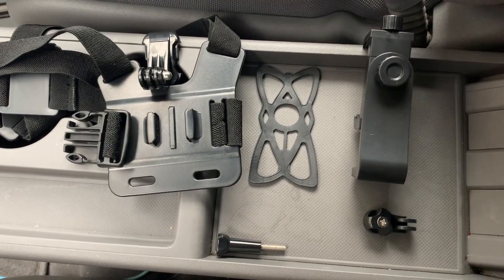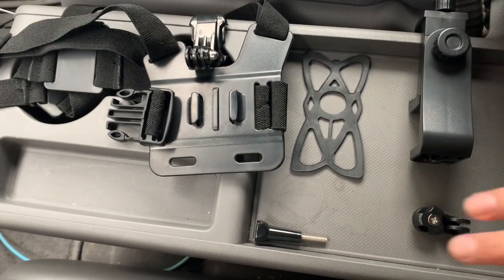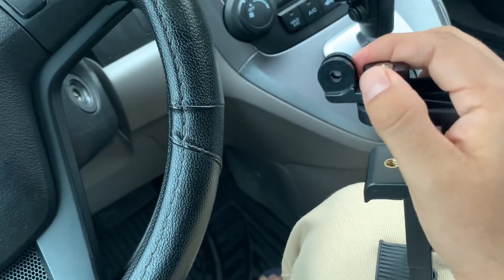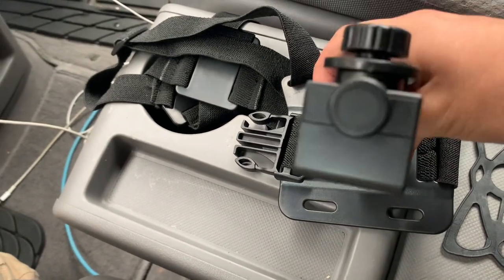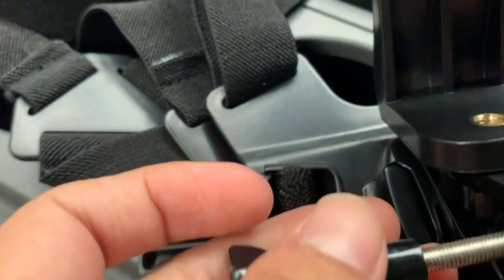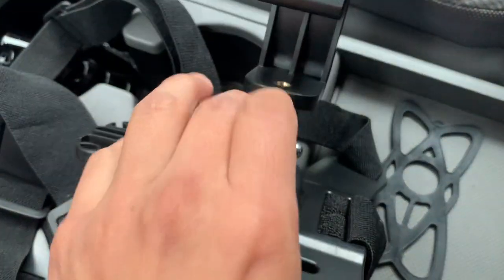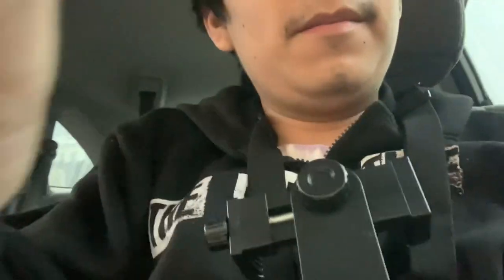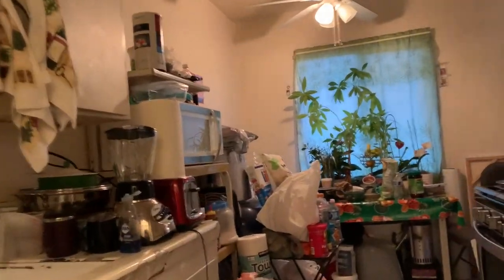Testing out the cheapest phone/camera chest mount I could find online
Today I am testing and installing this universal phone chest mount for vlogging